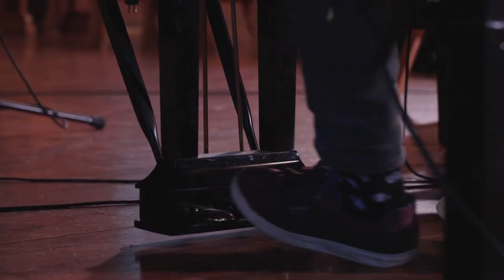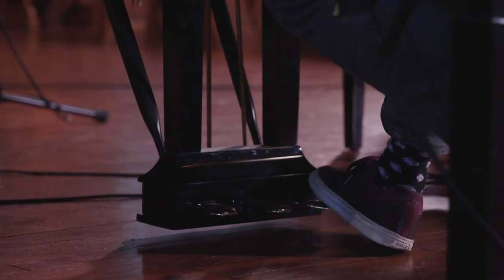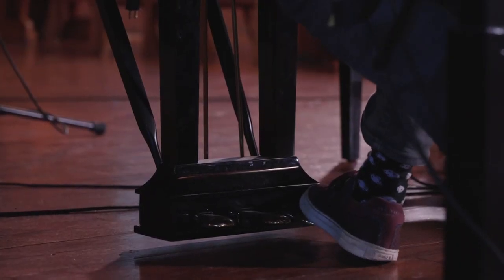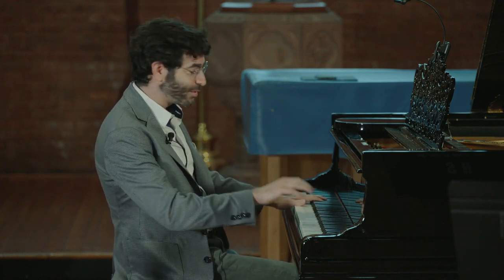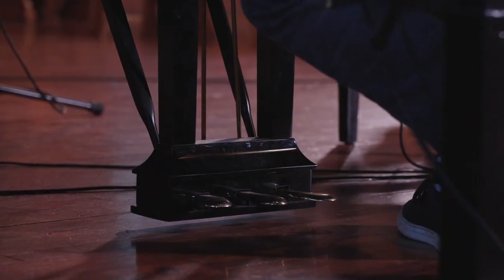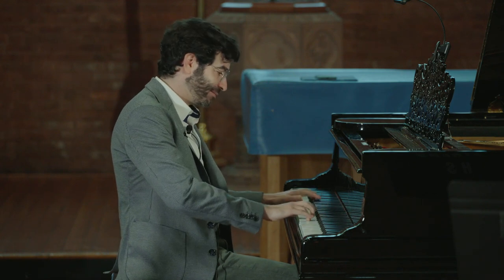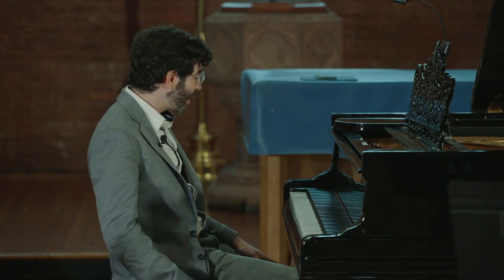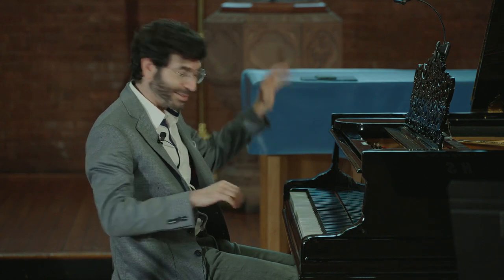Michael Brown, Pianist and Composer Educational Video #5: The Three Piano Pedals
Pianist and composer Michael Brown discusses and demonstrates the role of the three piano pedals, Sustain, Sostenuto, and Soft.